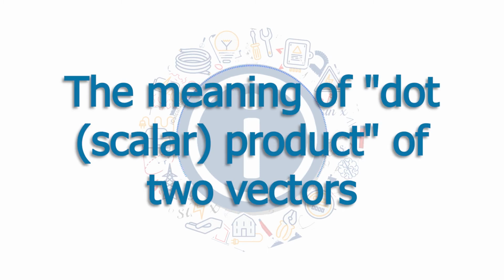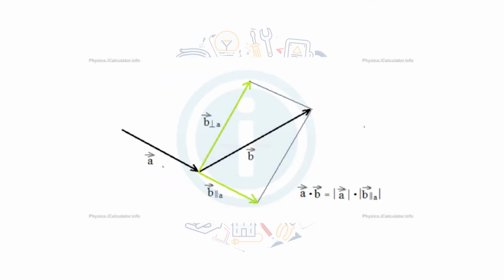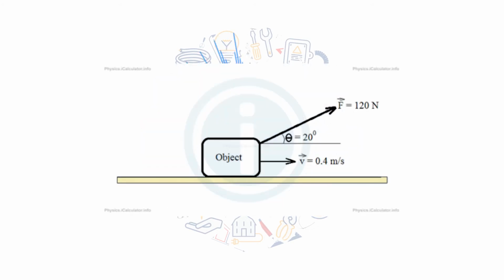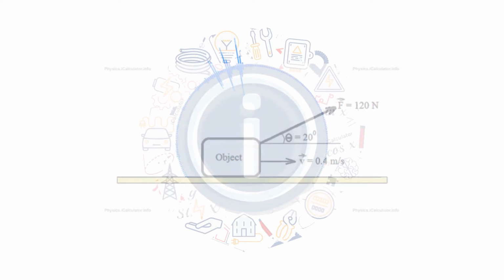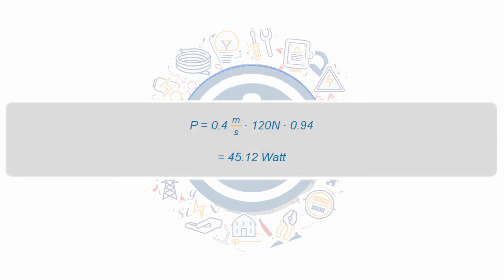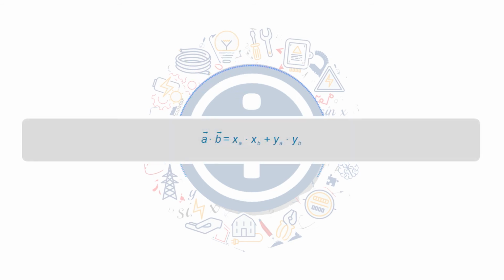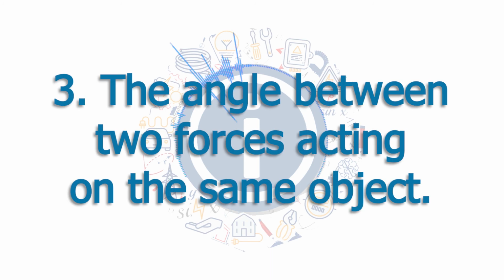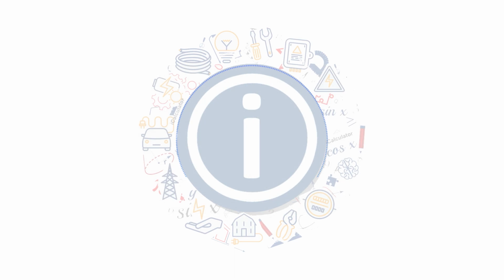Dot Scalar Product Of Two Vectors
In this Physics video tutorial on Vectors and Scalars we look into the field of Dot (Scalar) Product of Two Vectors and cover the following points: The meaning of "dot (scalar) product" of two vectors (both geometrically and conceptually) How to calculate the dot (scalar) product of two vectors? (two methods) Some applications of dot (scalar) product in Physics